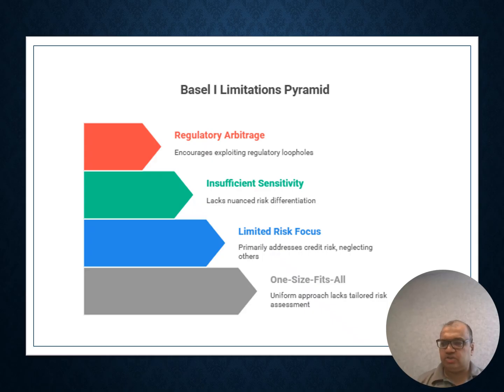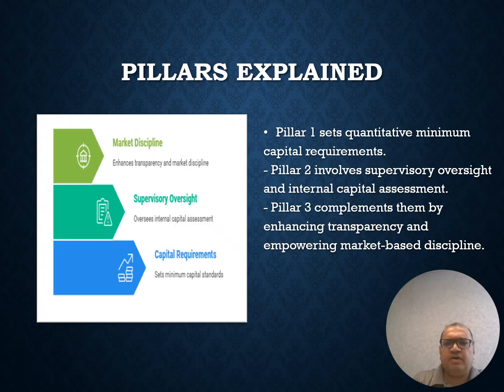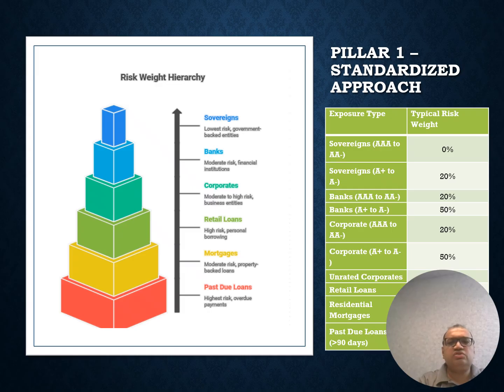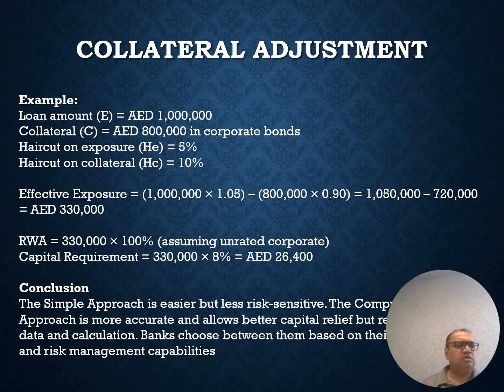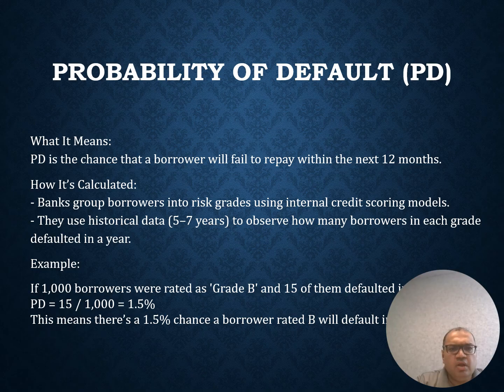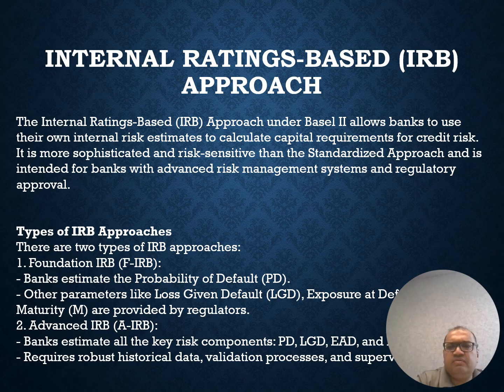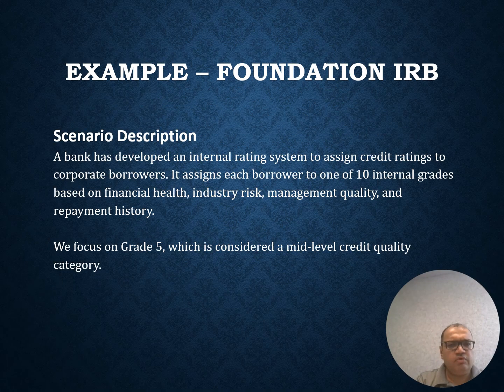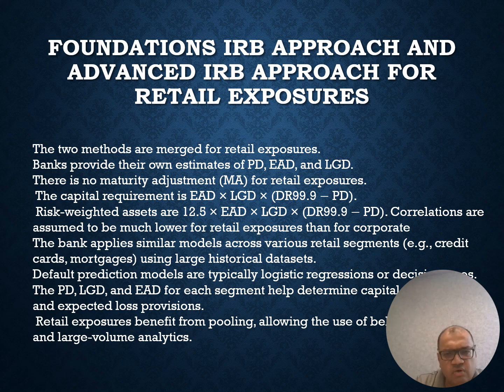Basel 2, Part 1 by Khurram Zaheer Chishti FRM FMVA CBCA SCR AFM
This is second lecture of Basel  series and part 1 of Basel 2 lecture.
Basel II is the second of the Basel Accords introduced by the Basel Committee on Banking Supervision (BCBS) to strengthen the regulation, supervision, and risk management of the banking sector. Implemented in the mid-2000s, Basel II builds on the foundation of Basel I by introducing a more risk-sensitive framework that links capital requirements to the actual risk profile of banks. It is structured around three mutually reinforcing pillars: minimum capital requirements (Pillar 1), supervisory review (Pillar 2), and market discipline (Pillar 3).

The importance of Basel II lies in its ability to improve risk measurement, especially for credit, market, and operational risks. By allowing banks to use internal models to assess risks, it encourages better risk management practices. Furthermore, it enhances transparency and accountability through public disclosures, strengthening market discipline. Overall, Basel II represents a major step toward aligning capital adequacy with the true risk exposure of banks.